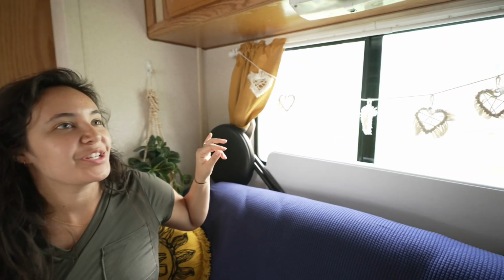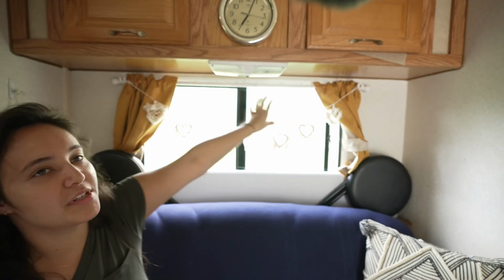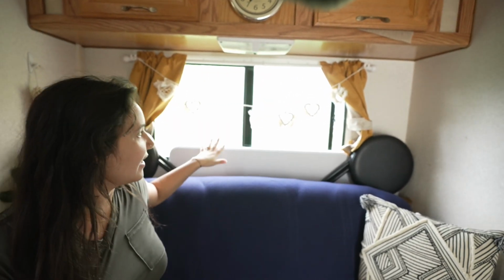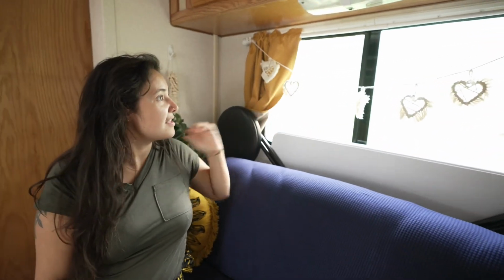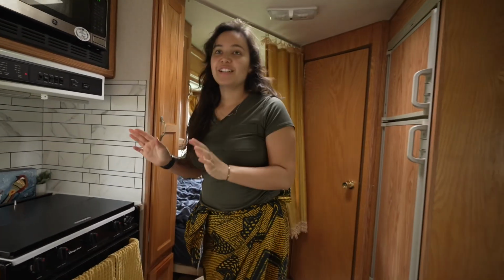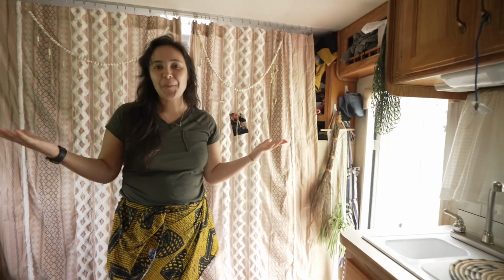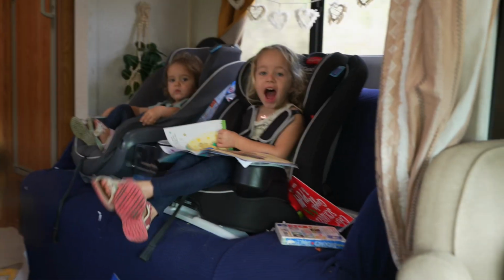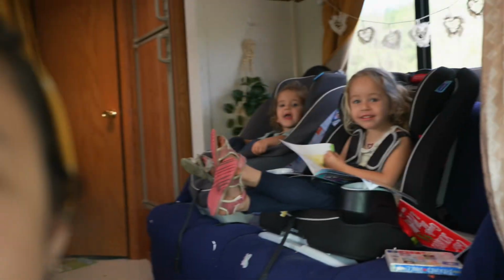How we traveled 8,000 miles across the US | RV Tour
We’re back in Sierra Leone now but here’s a look at how we traveled the US during our recent visit.

Welcome to Mindful Missionary. This channel is dedicated to the sharing of experiences, life lessons and advice from a Kingdom first family of four living and teaching the gospel abroad in West Africa.

KoensInAfrica.wordpress.com